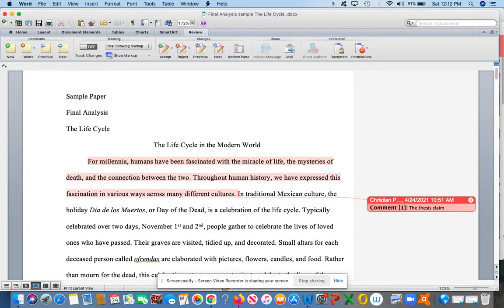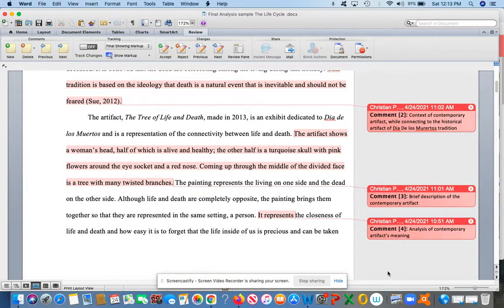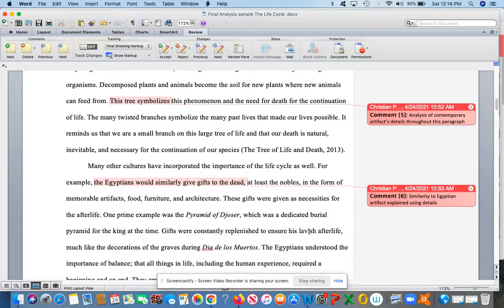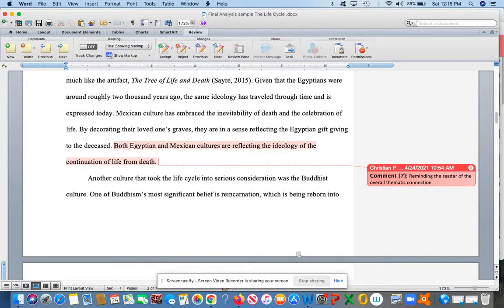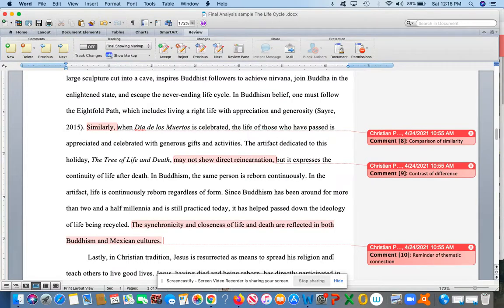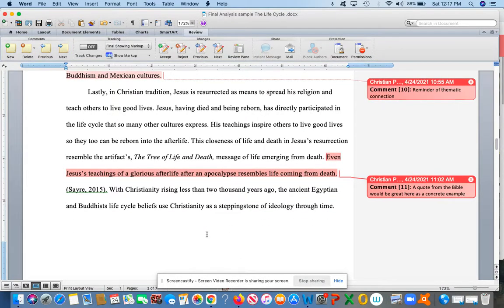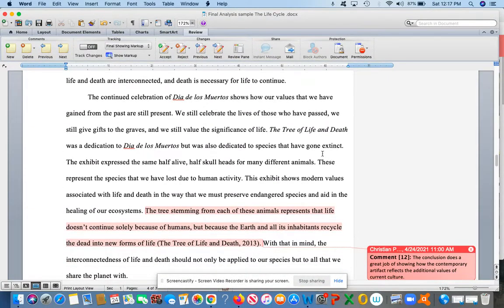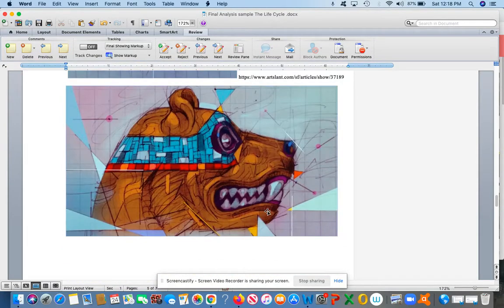HUMA 101 Final Analysis Example